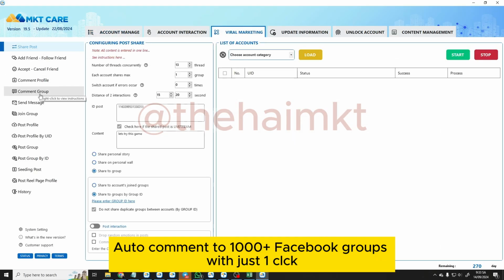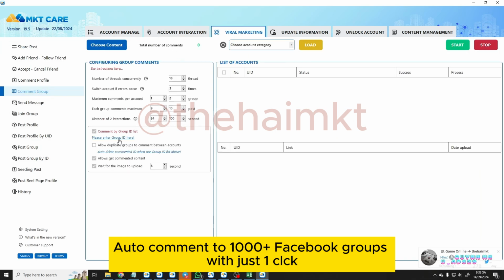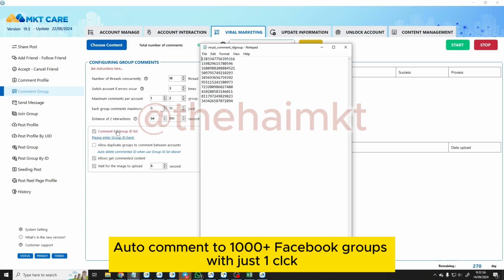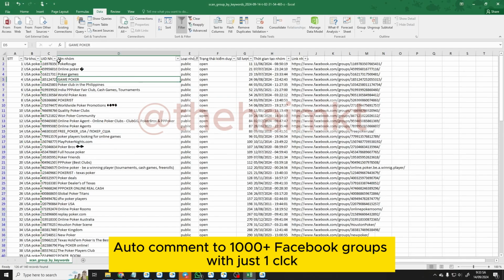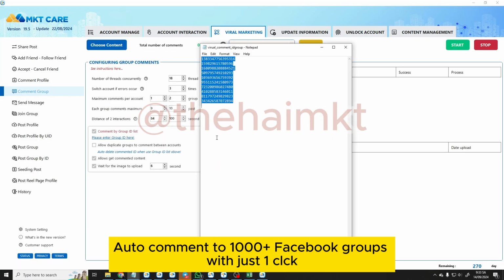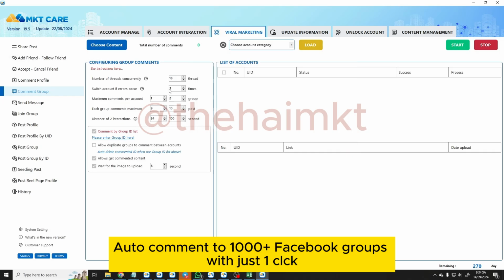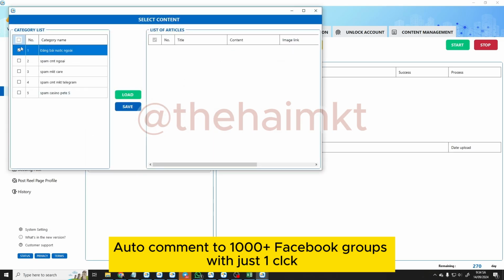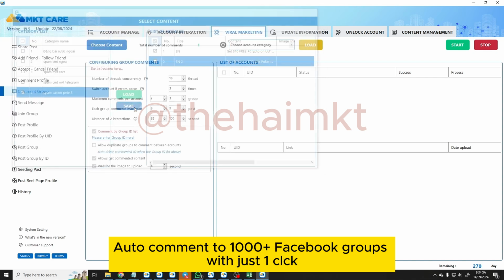Best Facebook Auto Comment Tool 2025 | MKT Care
In this video, we review the Best Facebook auto comment Tool that lets you automatically comment on posts using keywords. You’ll learn how to set up a Facebook comment bot, choose the right automation software, and boost engagement effortlessly.

🔹 Featured tools: tool auto comment facebook post, auto comment by keyword Facebook, auto comment tool comparison
🔹 Step-by-step demo: install, configure triggers, set messages
🔹 Real use-case: auto comment on Facebook group posts
🔹 Pros & cons: free vs premium solutions

👉 Try it today and save time while growing engagement!